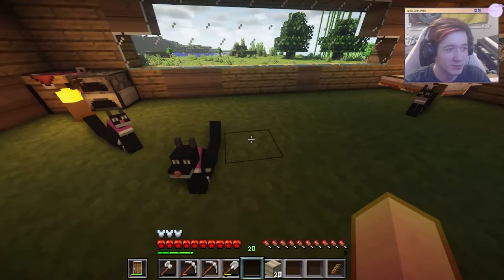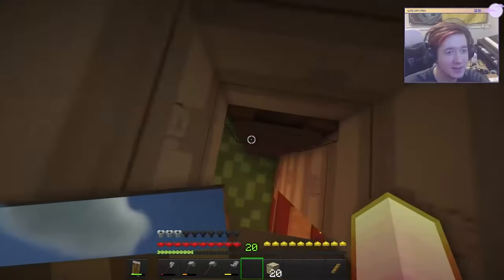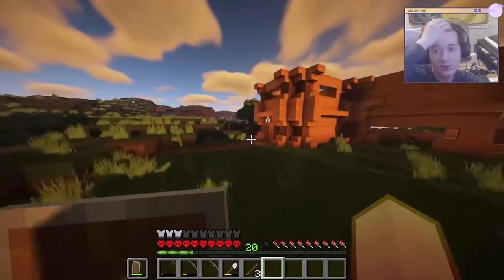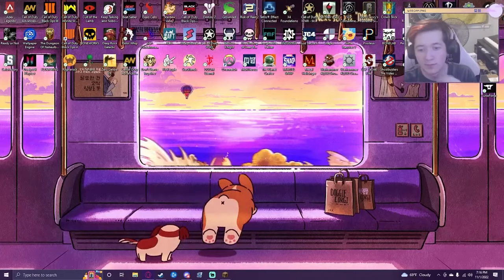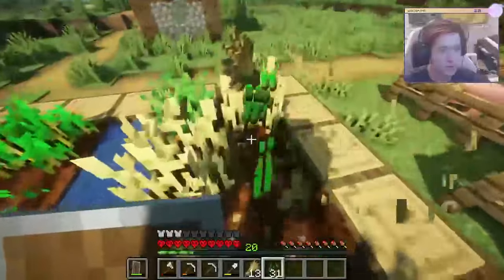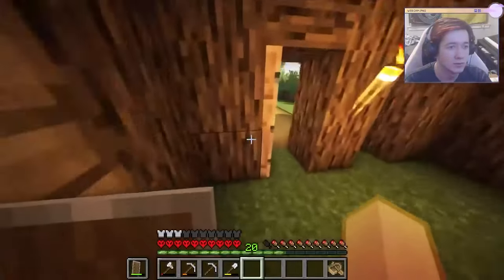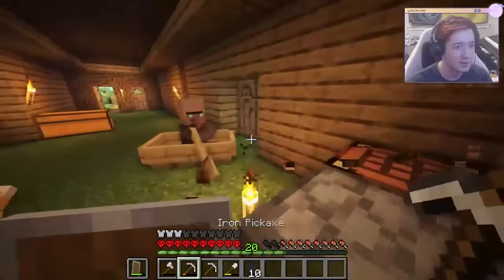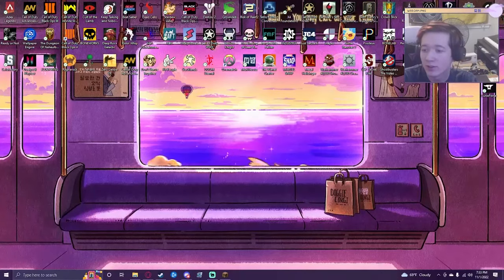LITERALLY NOTHING GETS DONE | Minecraft Hardcore - 03